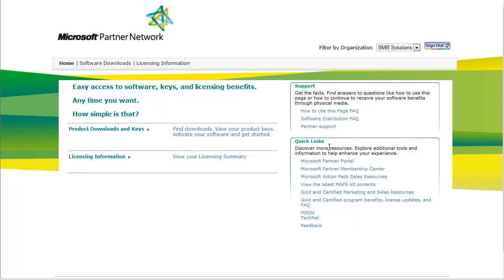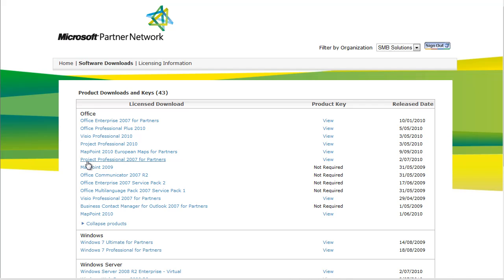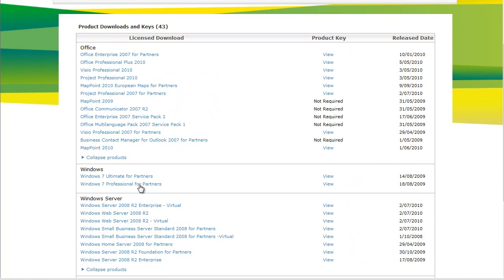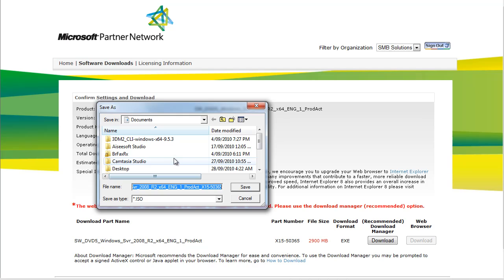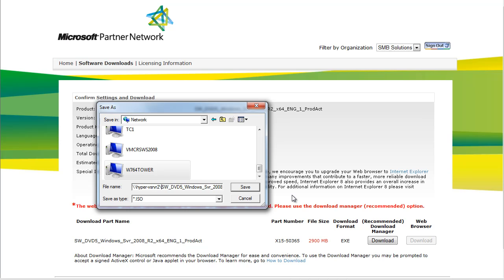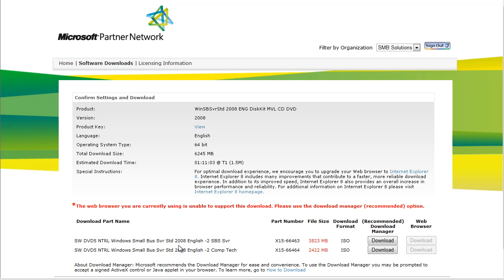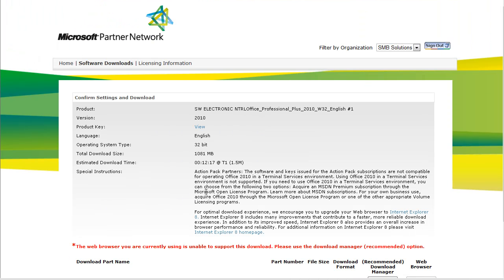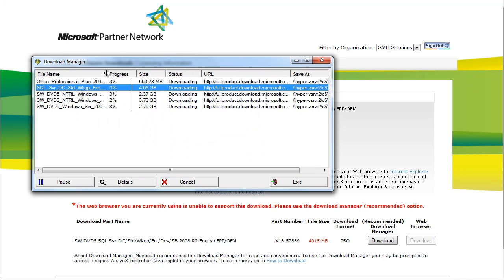Step 3 - Downloading Your Installation ISO's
In step 3 of my Building Your SAP Business One Demo Infrastructure series of videos, we will log on to our Microsoft Action Pack Subscription and download the required ISO files to install our virtual servers and the required components.